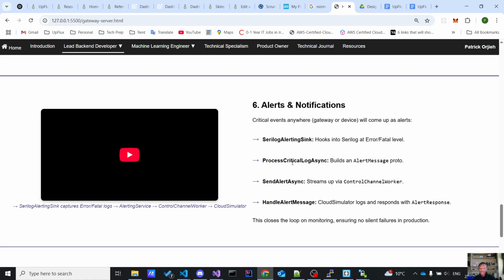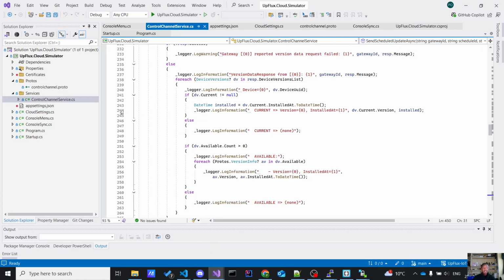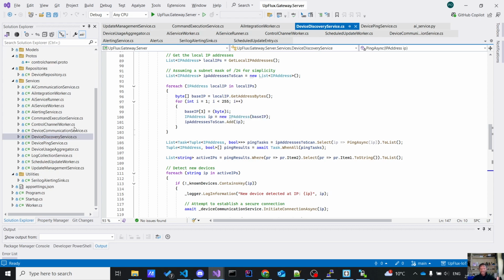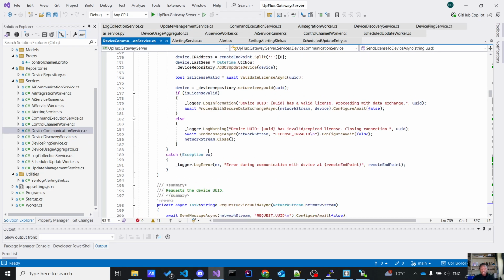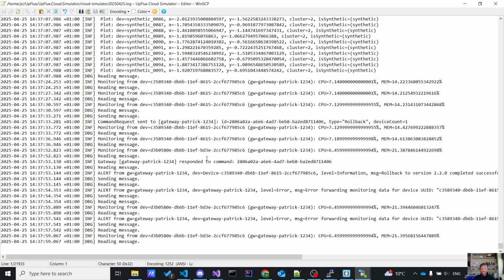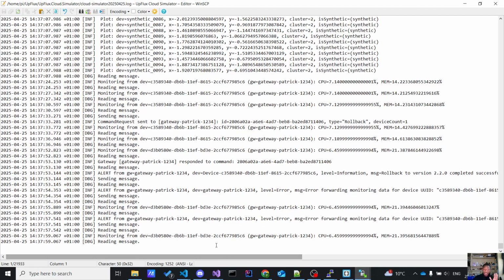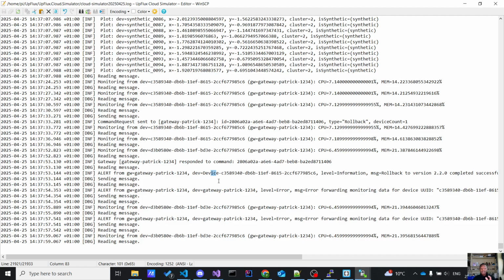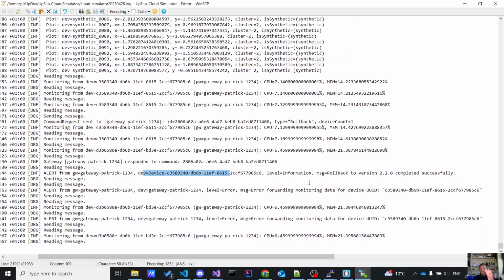Alerts and Notifications UpFlux Gateway Server